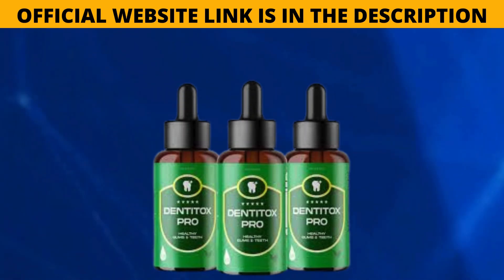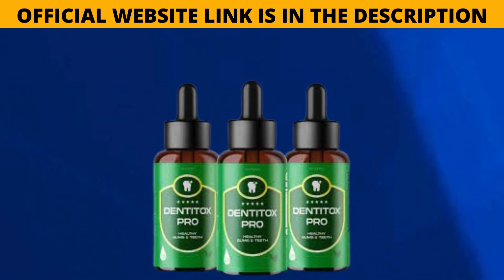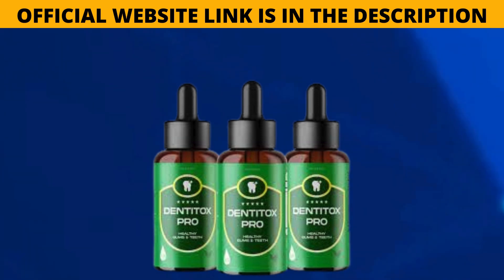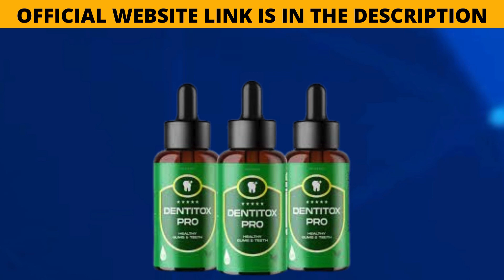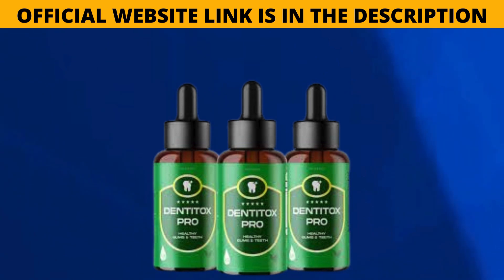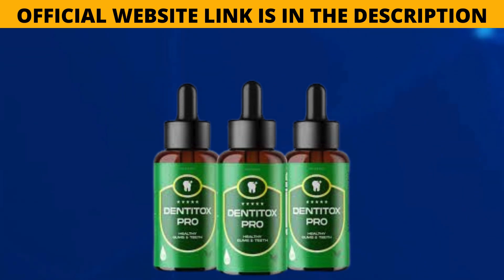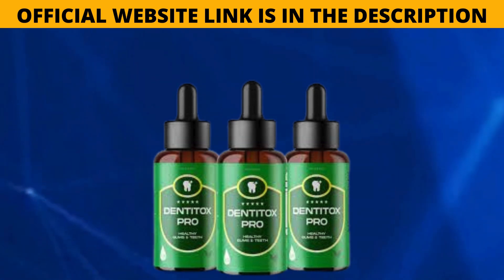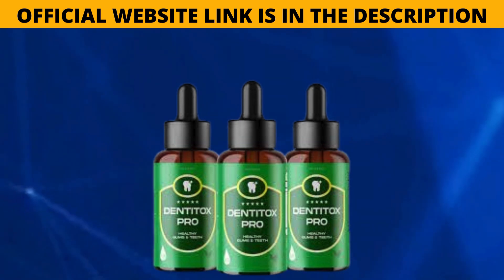Dentitox Pro Review - DENTITOX PRO REVIEWS (BE CAREFUL) Dentitox Pro FORMULA in 2024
Dentitox Pro Reviews

Dentitox Pro Reviews – Smile Everywhere With Confidence! An Effective Teeth Brightening Formula
Keeping aside manufacturer claims, customer reviews, hyped reputation, and standards does Dentitox Pro really work to resolve dental issues? Or are these mere marketing tricks and deceitful claims? Only an elaborate analysis of every aspect of the supplement can answer these questions.

Trust me! The internet is only going to confuse you even more. Join me in this journey to explore and expose the hidden truth behind the Dentitox Pro oral supplement and its lucrative promises. Let’s get started!

What is Dentitox Pro?
Dentitox Pro is a dental care supplement that is designed to promote dental hygiene and provide daily nutrition for stronger teeth and gums. The Dentitox Pro organic herbal blend is enriched with essential vitamins that protect teeth from decay and reduce the risks of developing gum diseases. The Dentitox Pro solution is claimed to penetrate deep into the gums and eradicate disease-causing germs that lurk behind even after brushing.

Dentitox Pro liquid mouth drops are inspired by a natural oral health solution infused with plant and herbal extracts that have been used by African tribes for ages. The Dentitox Pro ingredients are also sourced from local farmers among African tribes.

The presence of ingredients like peppermint protects and strengthens teeth while minerals like calcium and magnesium prevent tooth decay, gum diseases, and ulcers.

We often find that dental treatment methods target the symptoms of oral infections and do not eliminate harmful germs.

Dentitox Pro dental hygiene supplement not only reduces cavities and inflammation but also makes the teeth and gums strong and resilient to microbe attack. The Dentitox Pro formula claims to offer complete dental care even in the absence of brushing or flossing. Its working mechanism can explain how it is done.

Dentitox Pro Review - DENTITOX PRO REVIEWS (BE CAREFUL) Dentitox Pro FORMULA in 2023